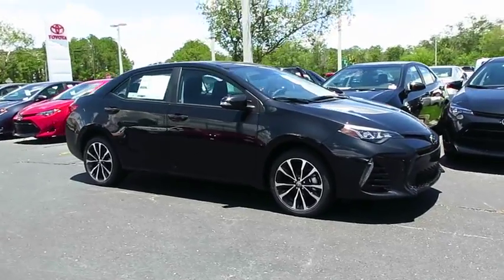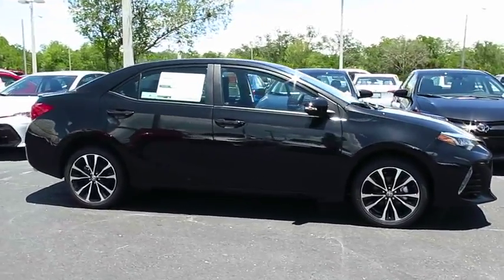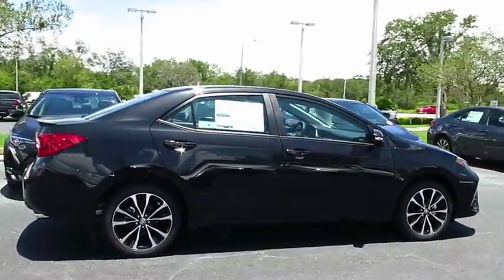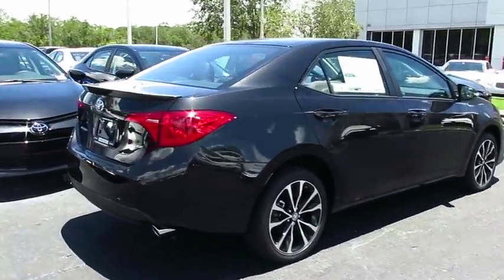2017 Toyota Corolla Live Video! Tampa, Wesley Chapel, Brandon, New Port Richey, FL Live 173795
Stadium Toyota
5088 N. Dale Mabry Highway

Check out the aggressive good looks and can-do attitude of our Black Sand Pearl 2017 Toyota Corolla SE! Plan a road trip and be on your way as you'll score up to 36mpg on the open road with our 132hp 1.8 Liter 4 Cylinder. The seamless CVT with intelligence and shift mode delivers a smooth ride that is comfortable and confident in our fantastic Front Wheel Drive sedan no matter the destination!    Better than ever, our Corolla SE slips through the air with ease. Admire the bold front fascia with a mesh grille, alloy wheels, multi-LED headlights, chrome tipped exhaust, and rear spoiler. The interior features all the sporty style you crave with premium materials, a leather-trimmed multi-function steering wheel, supportive fabric-trimmed seats, and automatic climate control. You won't miss a beat thanks to our Entune Audio touchscreen display with available connected Navigation apps, Bluetooth, and voice command controls. You'll also enjoy plenty of space to haul your gear with a large trunk and the versatility of 60/40 split rear seats.     Our Corolla provides you with an incredible level of safety with its Toyota Safety Sense that includes a pre-collision system, lane departure alert, and dynamic radar cruise control. You'll also have a back up camera, airbags, tire pressure monitoring, and other advanced features meant to keep you out of harm's way. With striking good looks, incredible efficiency, and a reputation for reliability, our Corolla helps you go the distance!